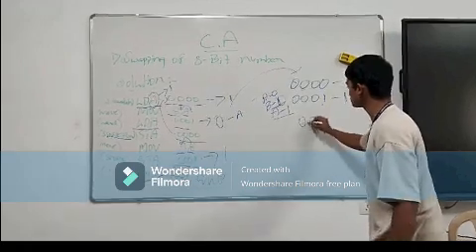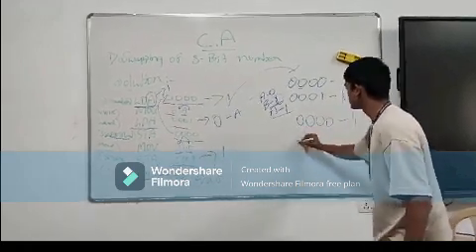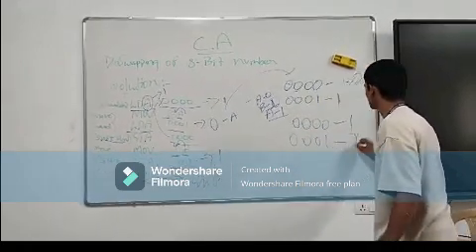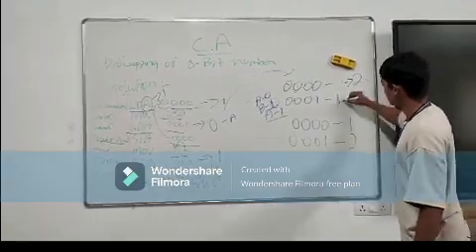Solving toughest problem 🫣 | 8085 microprocessor, ( CA )